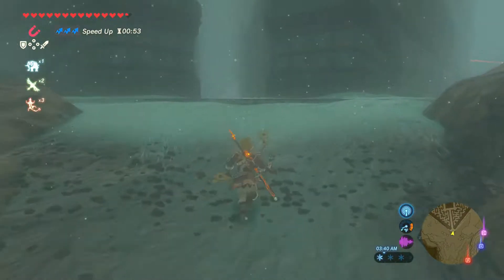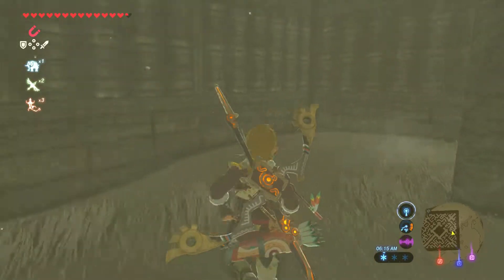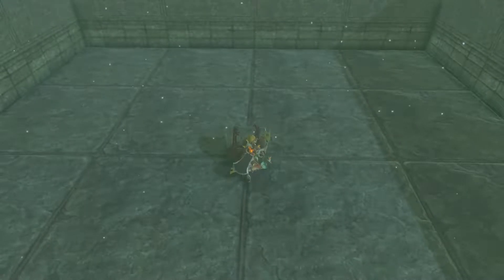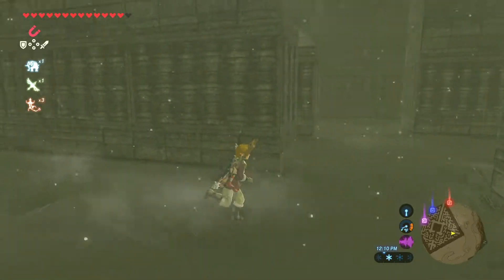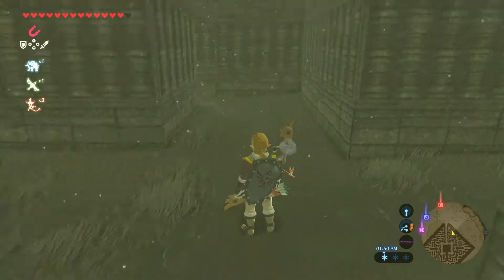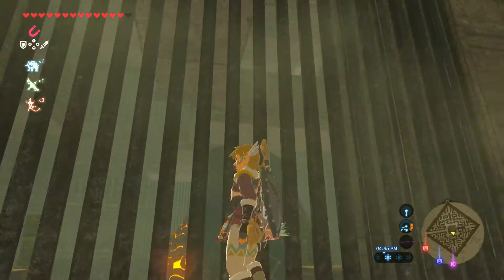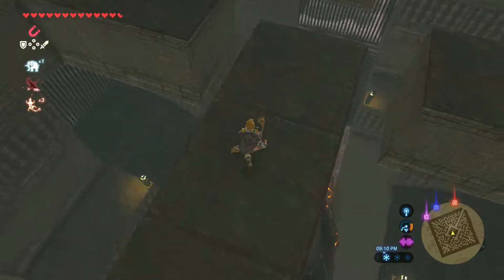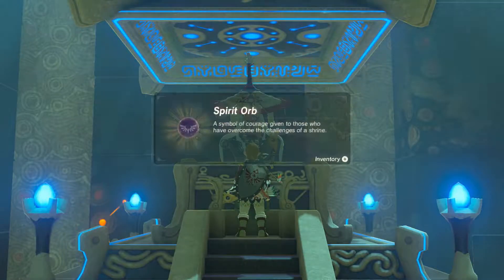Legend Of Zelda: Breath Of The Wild: Gashapon Machine - 63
Oooo ooo ooo what do i get!?!?!